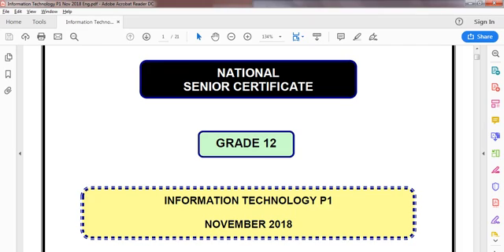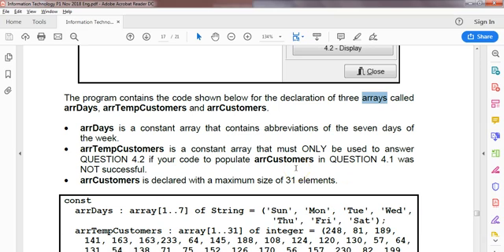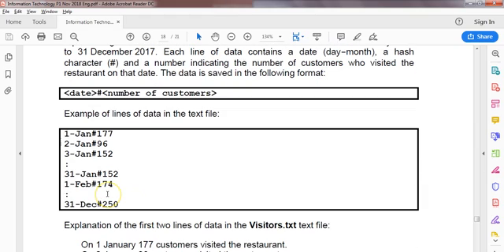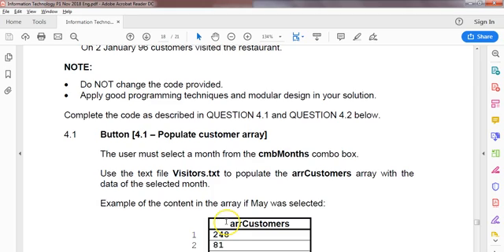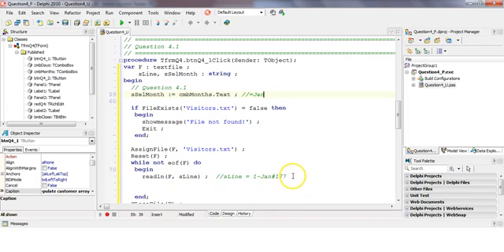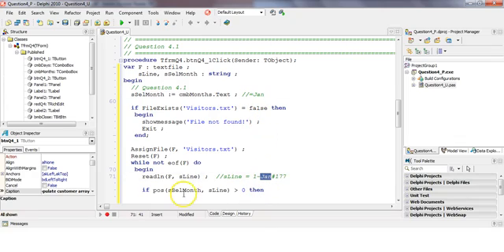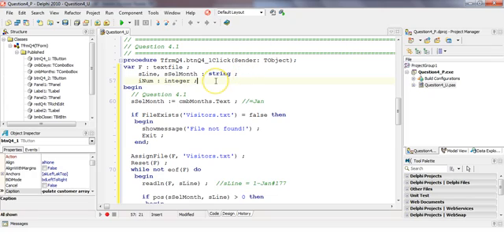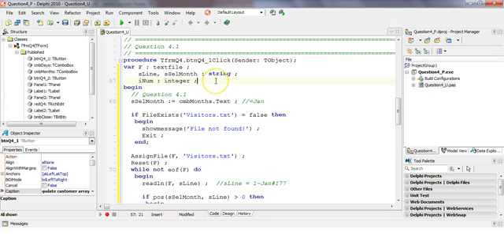Information Technology Grade 12 Paper 1 November 2018 Q4.1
The Information Technology Grade 12 Paper 1 (Prac Exam) from November 2018.
We cover Section D: Complex Programming - Question 4.1 which involves more advanced programming skills, particularly related to arrays. In this video we populate an array.